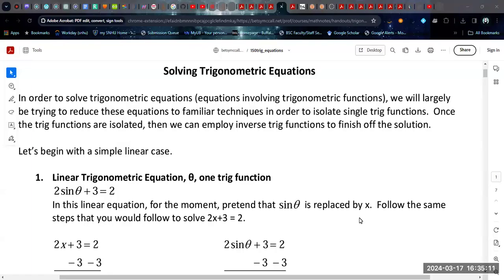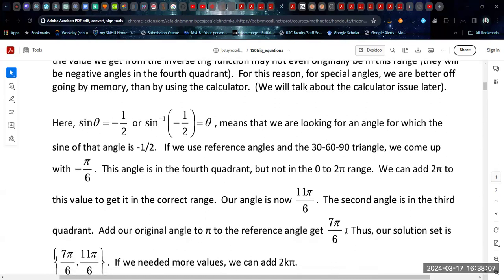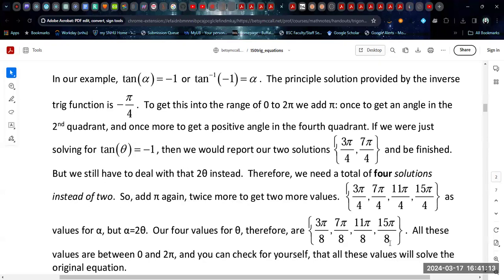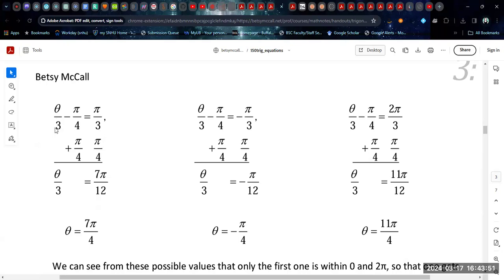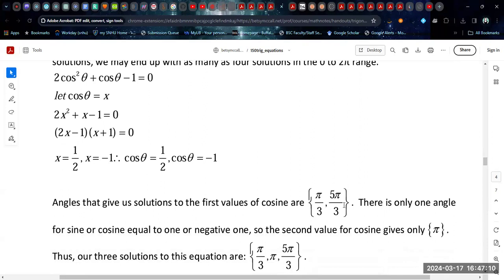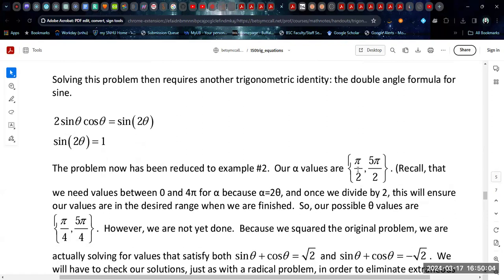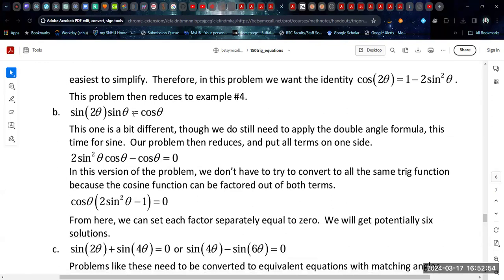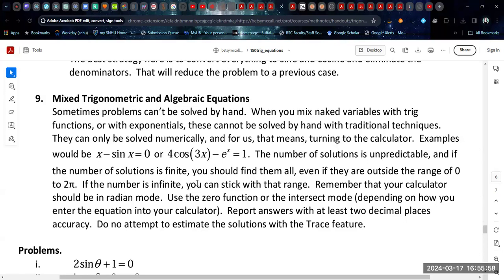Solving Equations Involving Trig Functions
In this video, we look at several examples of solving equations with trig functions in them: one trig function, double angle cases, translated angles, quadratic trig equations, equations with different trig functions, applying identities and when you need to use a calculator to obtain a result numerically.